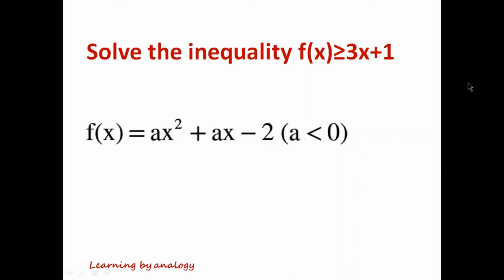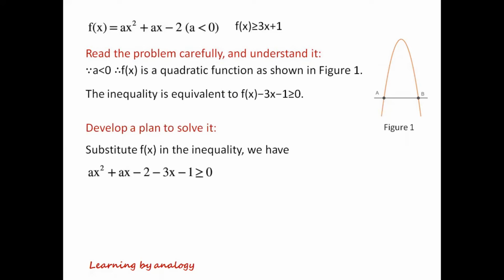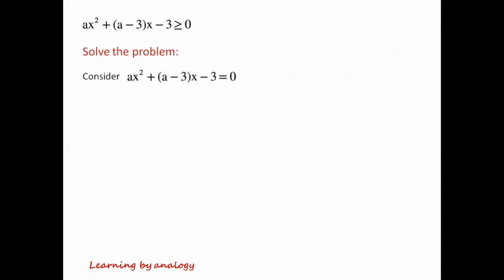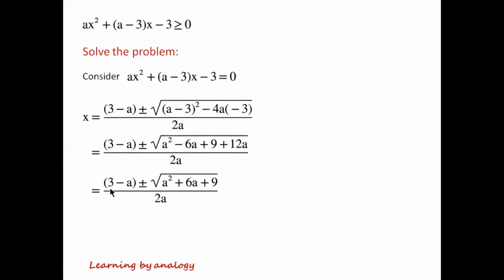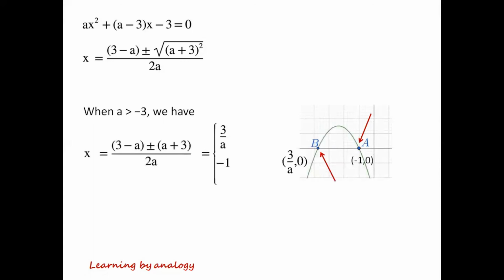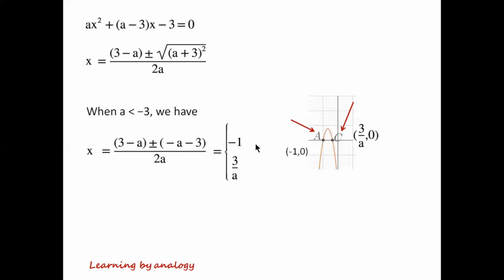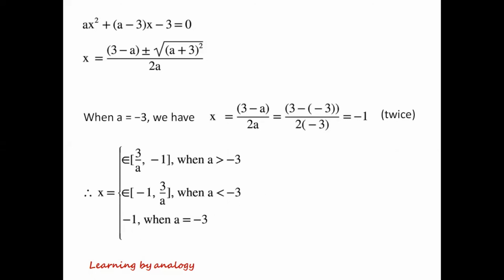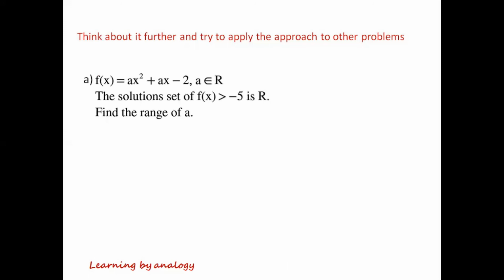Solve an inequality involving a general quadratic form.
Step-by-step guide on how to solve an inequality involving a general quadratic form.

Solve an equation that can be written as a quadratic form
Algebra: solve inequalities
Quadratic inequality solver
How to solve quadratic inequalities step by step
Quadratic inequalities with one variable
Quadratic inequalities
Solve quadratic inequalities
Quadratic formula
Solve inequality
Solve equations
Quadratic equation
Olympics math
Olympics maths
Olympics mathematics
Olympiad exam
Math Olympiad